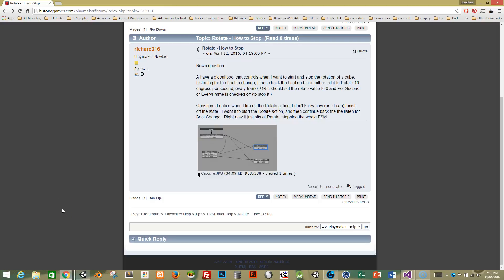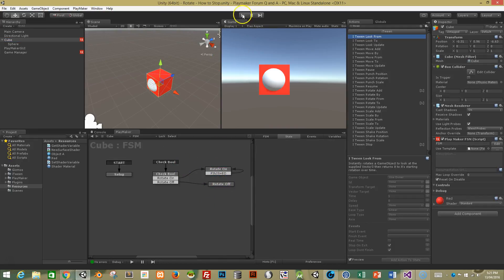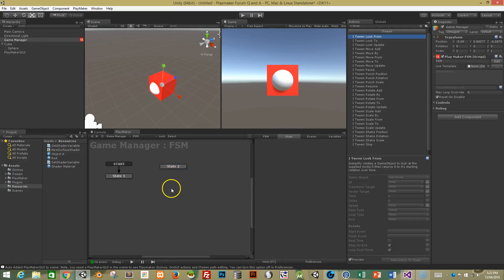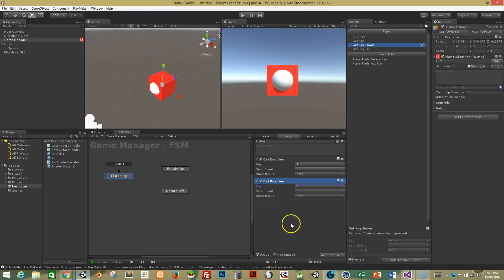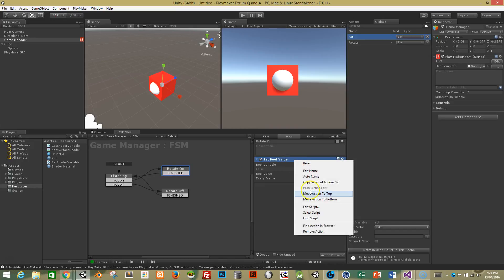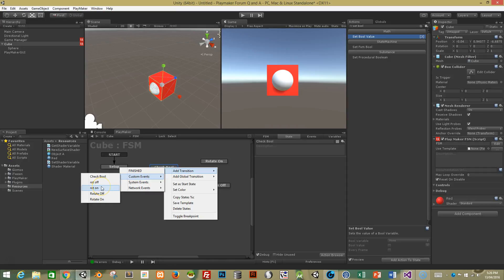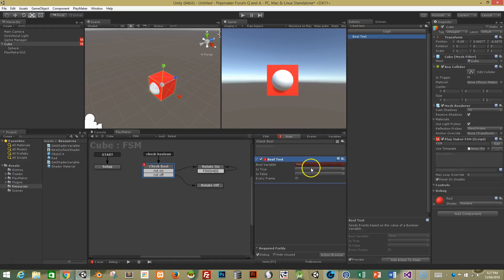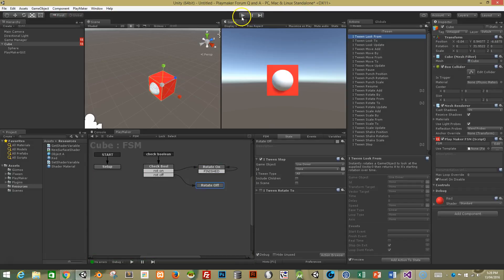Rotate - How to Stop